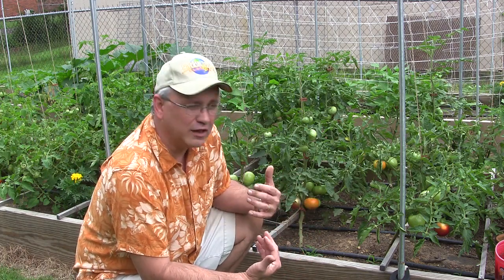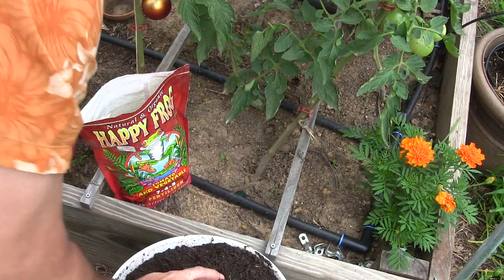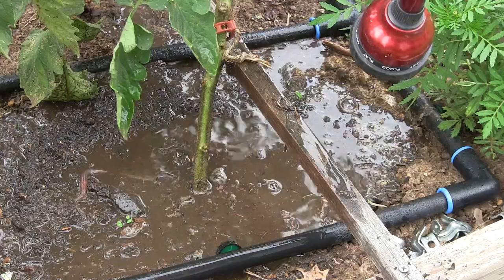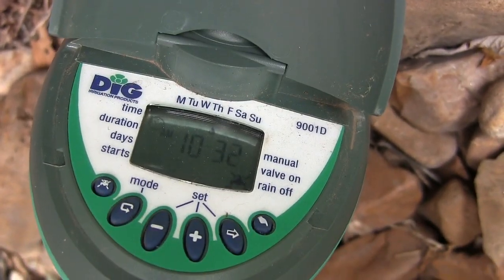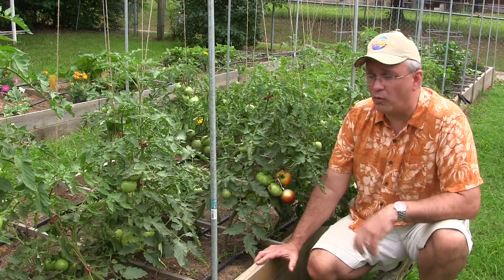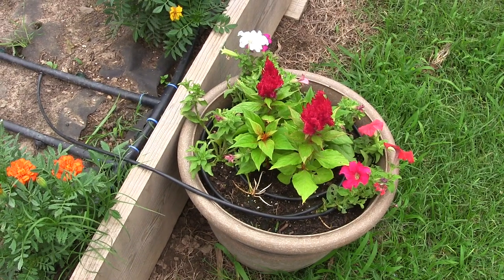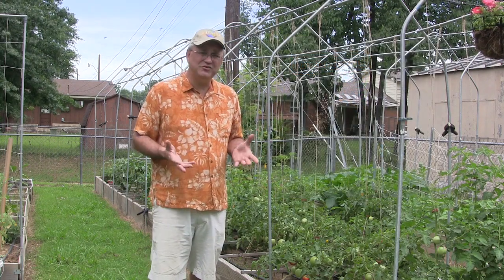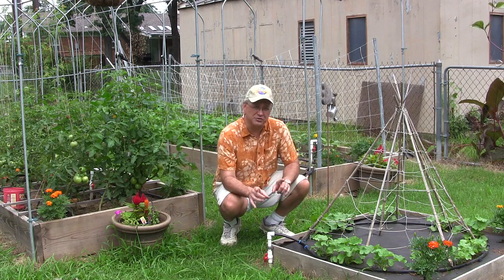Keep Your Garden ALIVE While on Vacation - Tips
In this video, I'm going to pass along some tips to keep your garden from dying in the heat of summer when you go off on vacation.  Doing nothing isn't an option, if you want to come home to the same green plants you left.  ;-)

Reaganite71 is now Tiki71 to reflect our love of tropical gardening, palm trees, and all things TIKI! Same guy, just older, with a beard, and now I'm growing out instead of up thanks to Katiie's cooking.

🥃 🍸 🍹 If you see something you like in one of our videos, there’s a good chance we’ve put it on our curated Amazon We ONLY put things we like and use on there, plus it makes it easy for you to find them too. If you click through and buy something, we receive a small a very small commission (as little as 1%) that costs you NOTHING extra, but it helps with the costs of delivering content, so Ma-halo (thank you)!

👍🏼 I absolutely DO recommend Amazon on live plants if you can’t get locally. Several of our multi year tropicals have come from good suppliers on Amazon (like (Logee’s, American Plant Exchange, Cold Hardy Farms, Costa Farms, Old Oaks Nursery, Hirts, etc.) and arrived alive and well.

🌴 🍷 Okule Maluna! 🥂 🌴